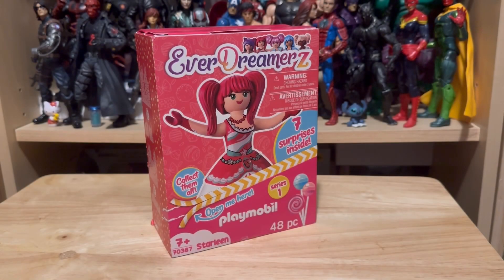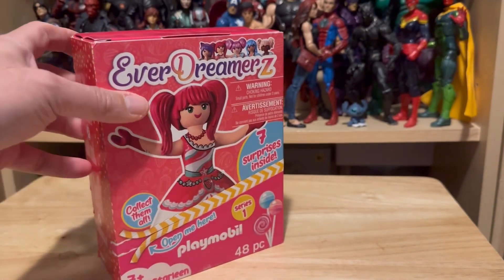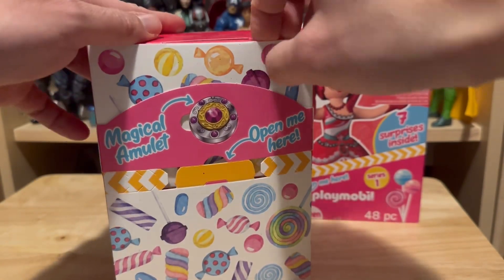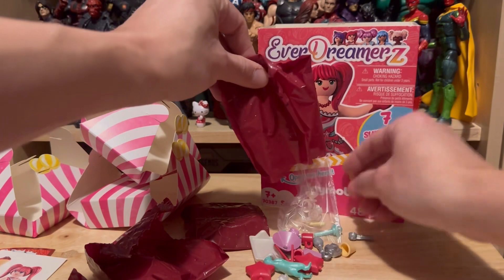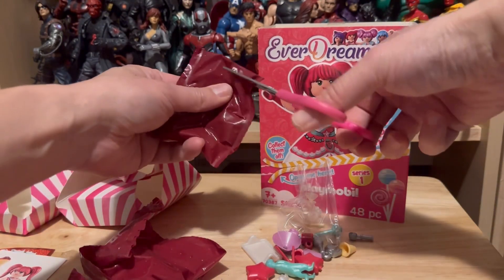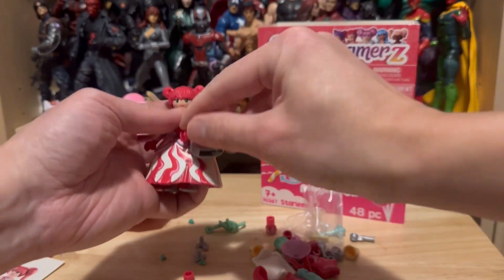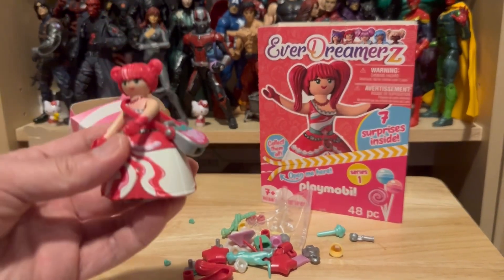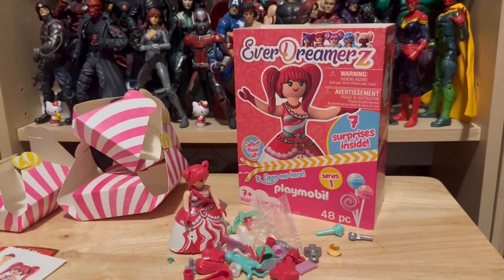Playmobil EverDreamerz Series 1 Starleen Unboxing Review for Toy and Action Figure Collectors